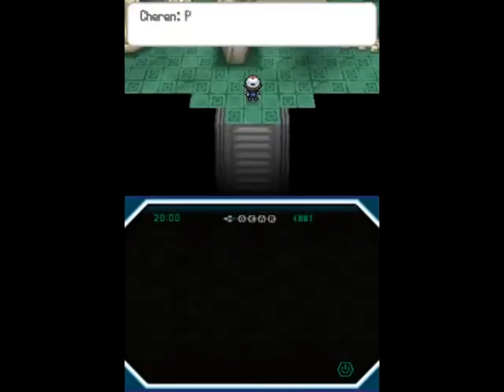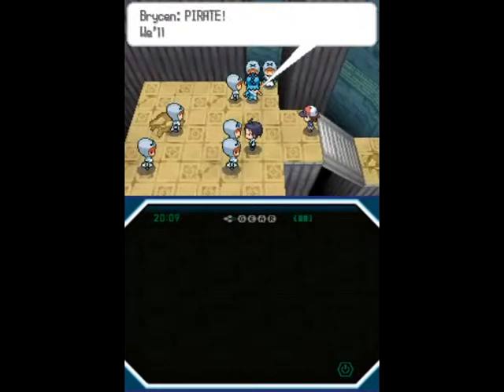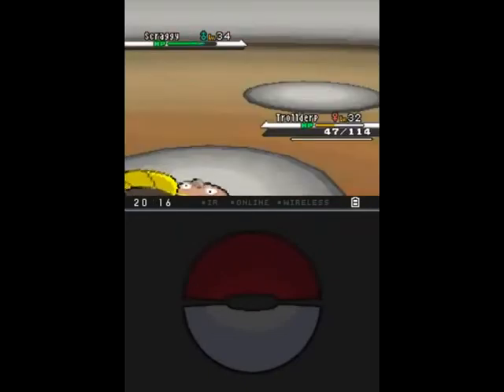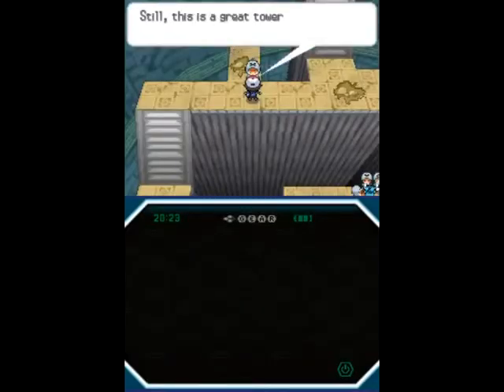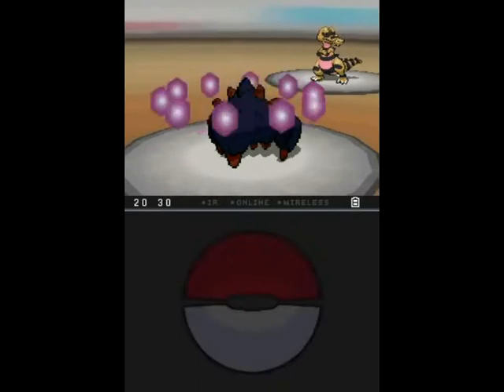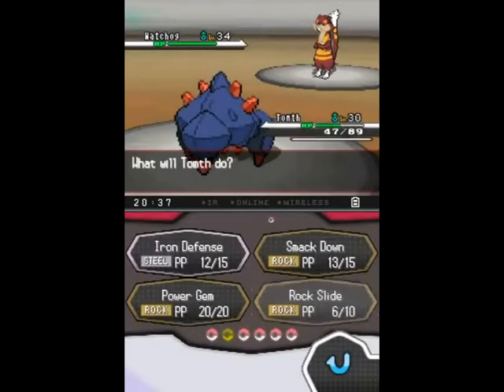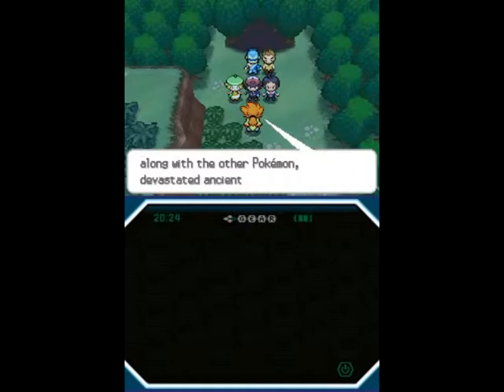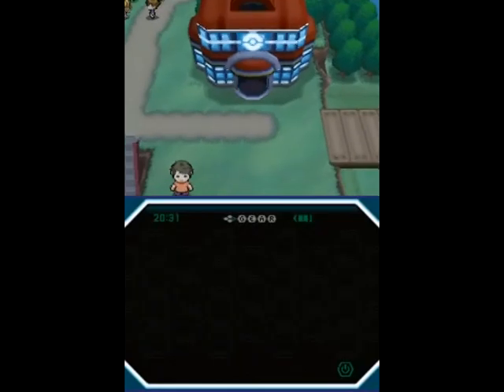Pokemon Black No Exp Playthrough: Part 39: Trollderpin' Team Plasma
I've had it up to here with them: it's time I counter-trolled the trolls. Oh, and plot happens. Can't forget that.